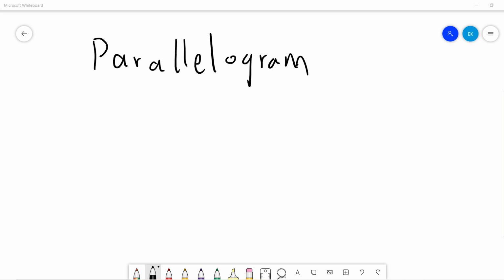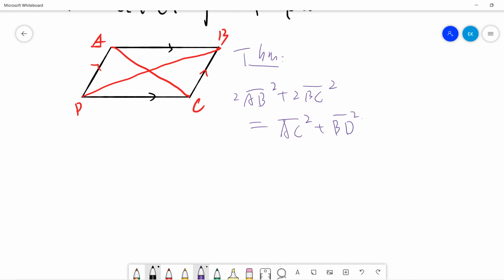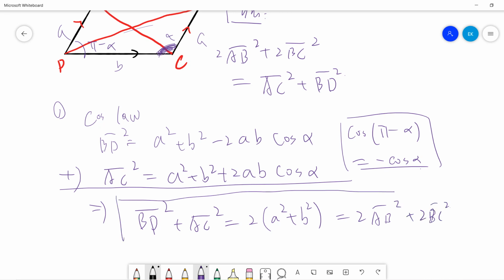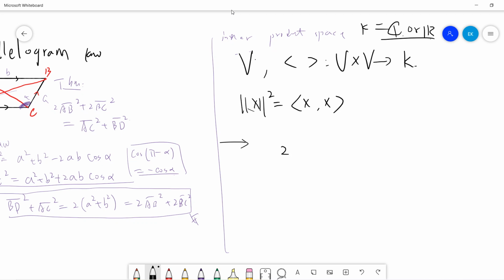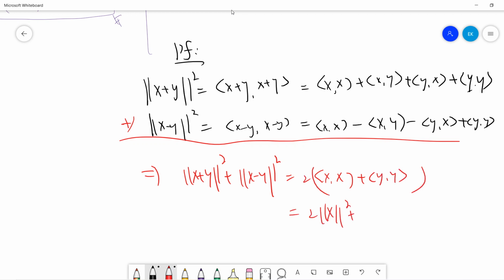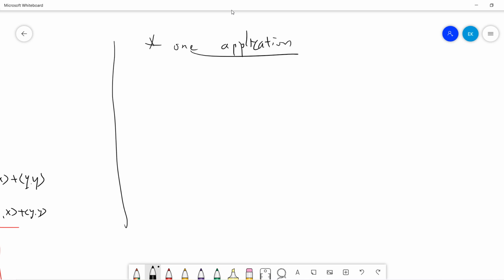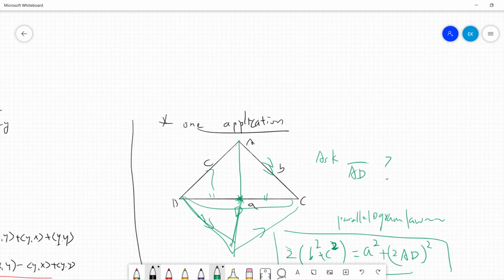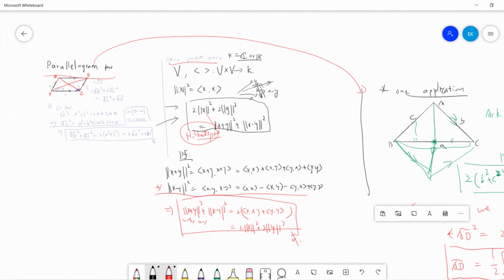Parallelogram law and applications and Apollonius's theorem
Parallelogram law and applications

2:46 inner product space
5:00 Apollonius's theorem